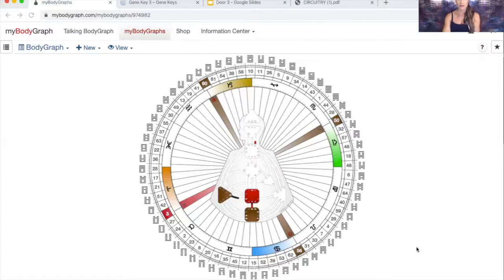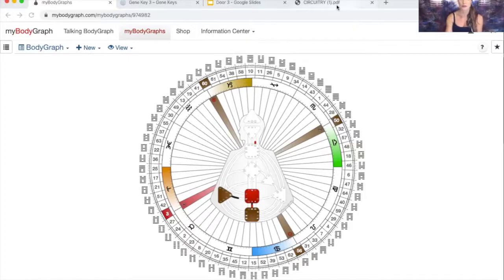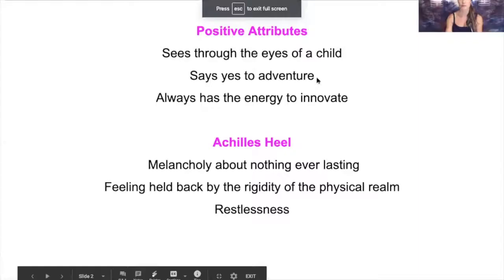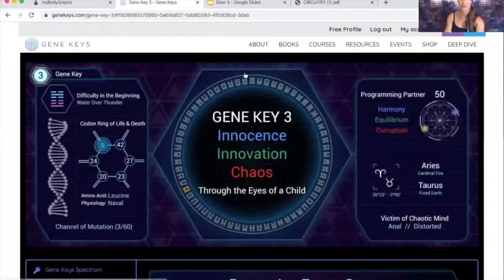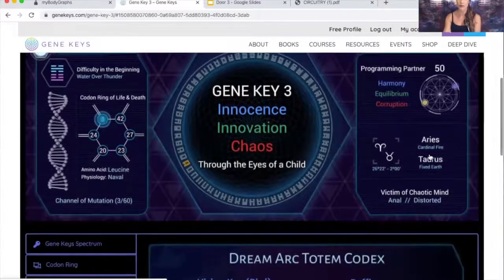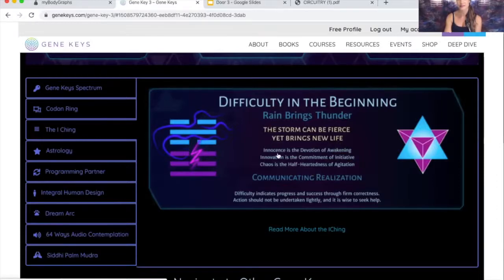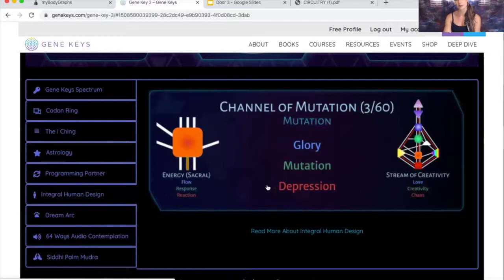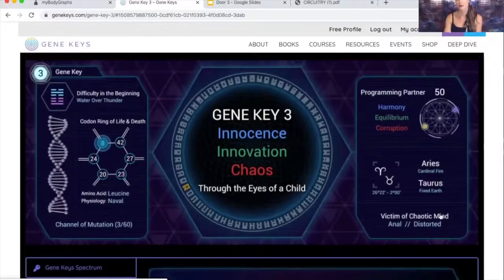Archetype 3 | The Eternal Child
The Eternal Child embraces all the trials involved with new beginnings and fresh starts. It is a creative genius that loves mutation and transformation. The Eternal Child trusts life fully and can’t understand why everyone doesn’t.